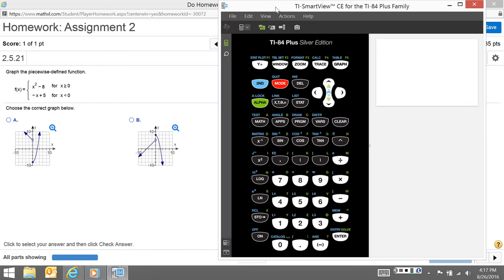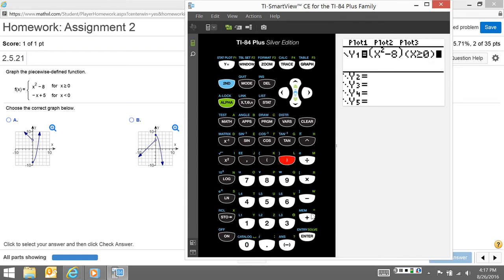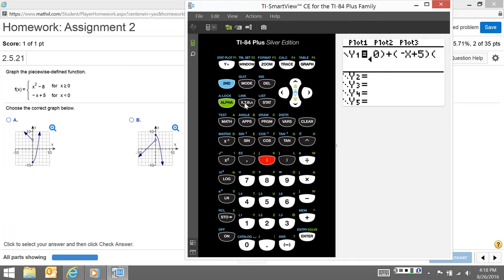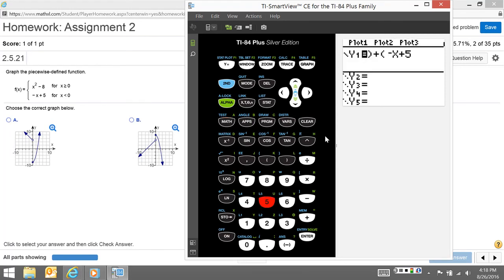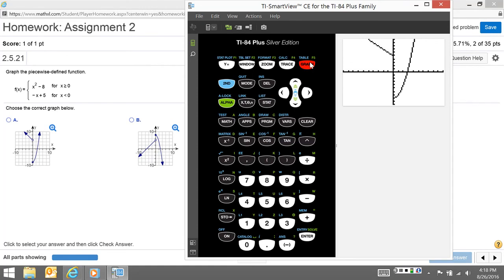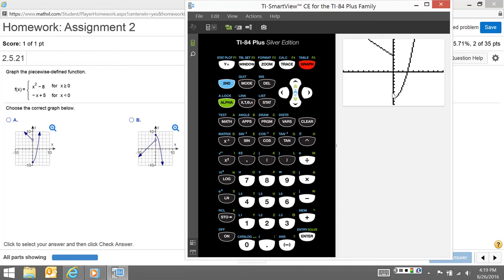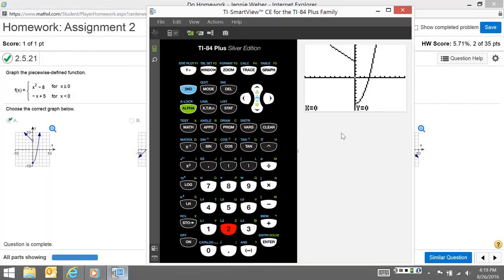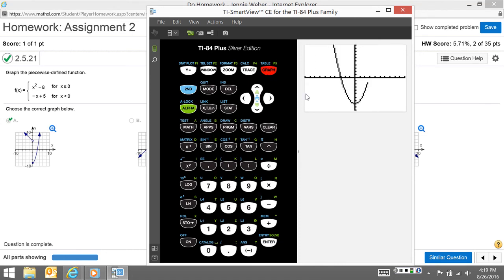2.2 - Graphing a Piecewise Function on your TI [Math 151]